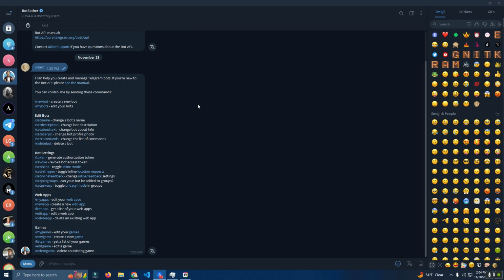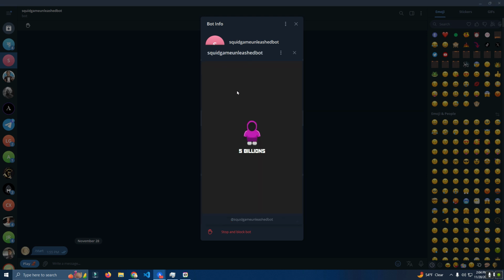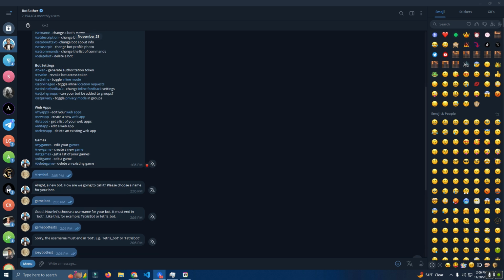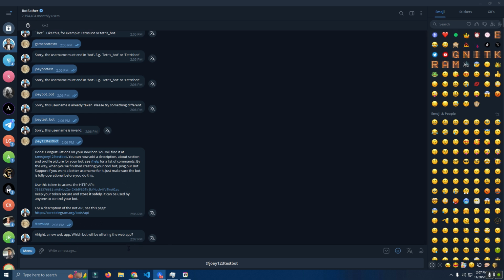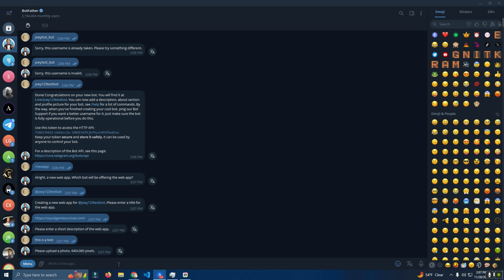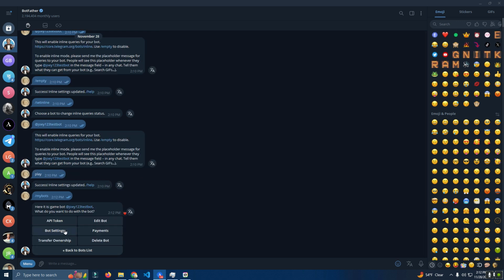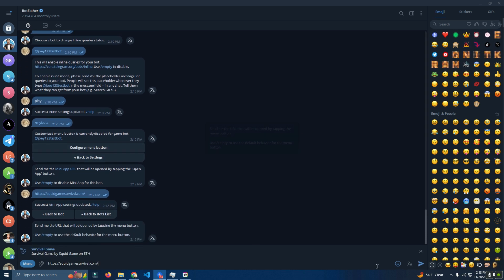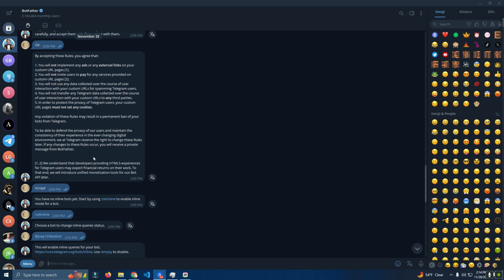Create telegram game/app FREE | Full tutorial for beginners